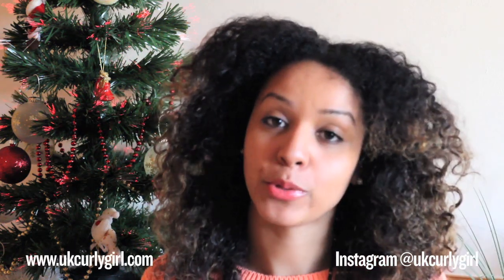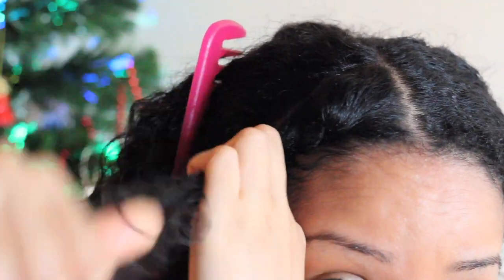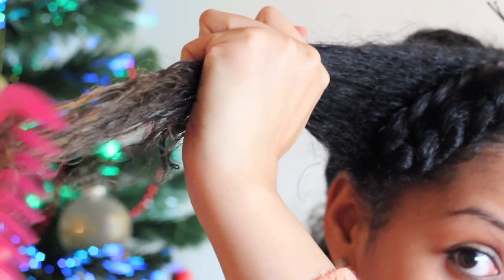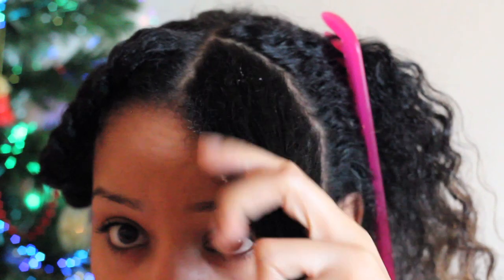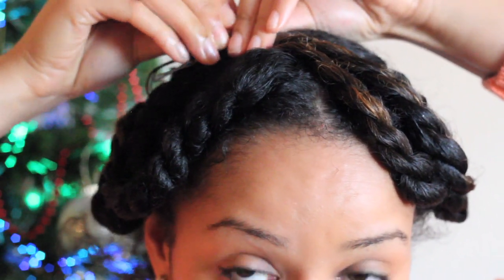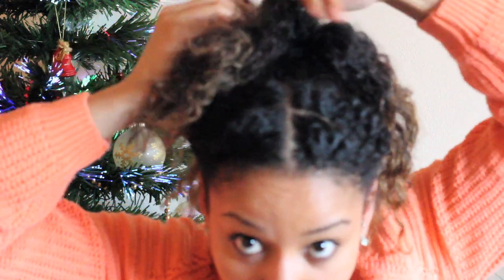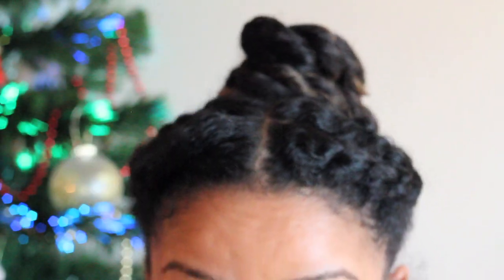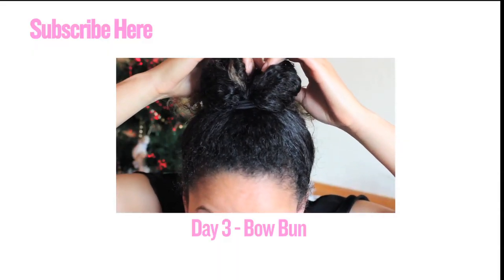Flat Twist Updo for Natural Curly Hair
Learn how to create this gorgeous flat twisted updo for curly/natural hair!